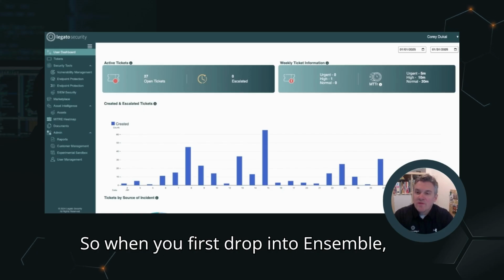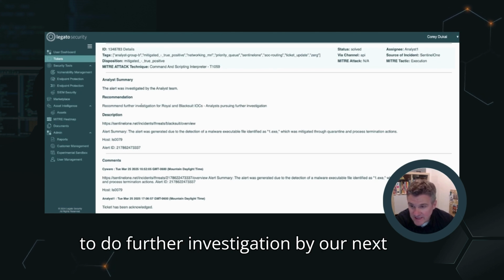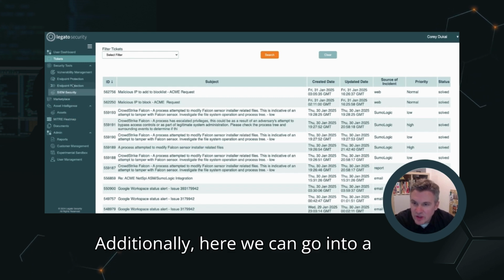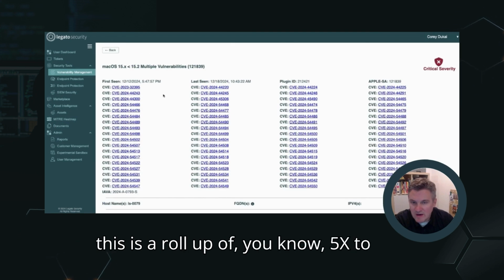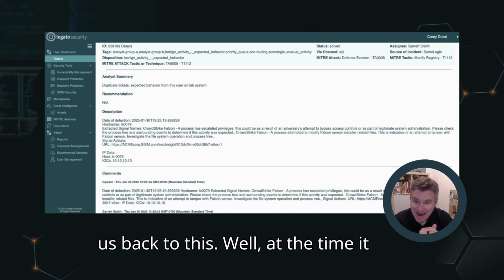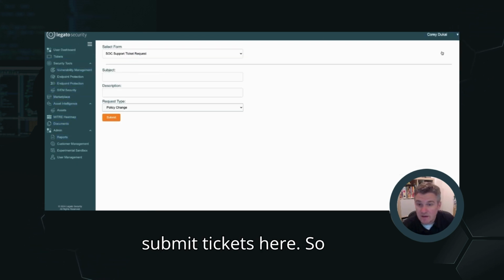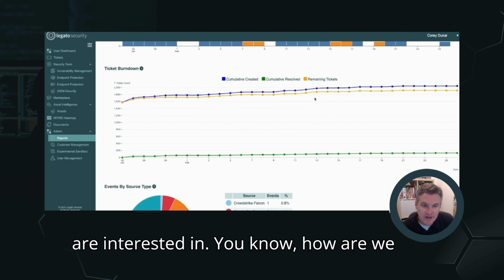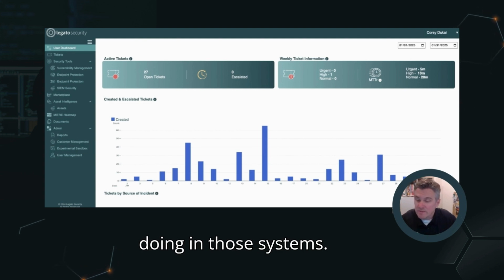Introducing the Ensemble Security Operations Platform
Ensemble Security Operations Platform by Legato Security is a state of the art solution designed to streamline security operations while empowering teams to stay ahead of evolving threats. With advanced asset intelligence, real-time reporting, and simplified alert management, Ensemble delivers increased visibility and operational efficiency. It consolidates data from disparate tools, minimizes false positives, and enables proactive threat identification and response.

Ensemble transforms complex security environments into a unified, efficient ecosystem, giving your organization the confidence to focus on what matters most.